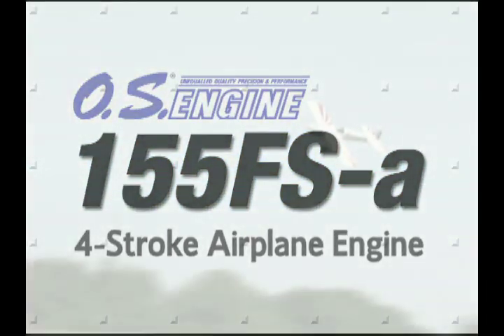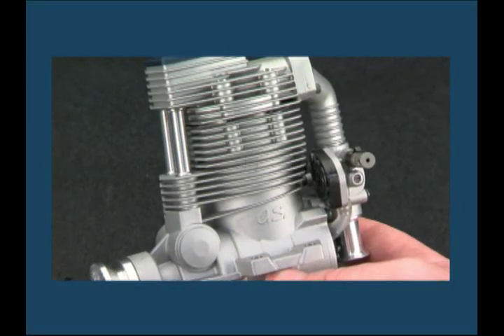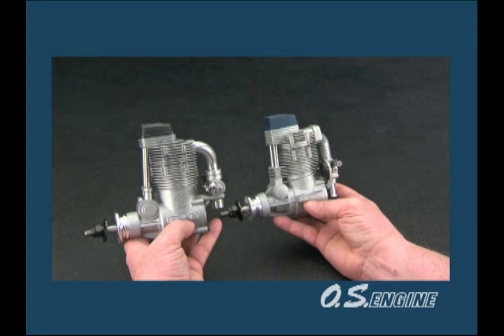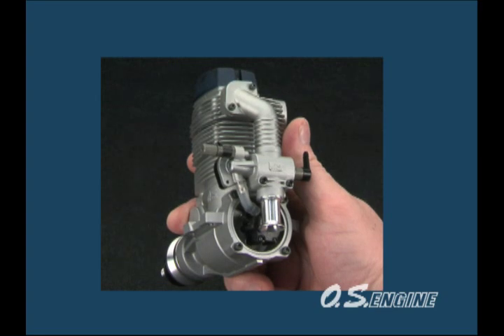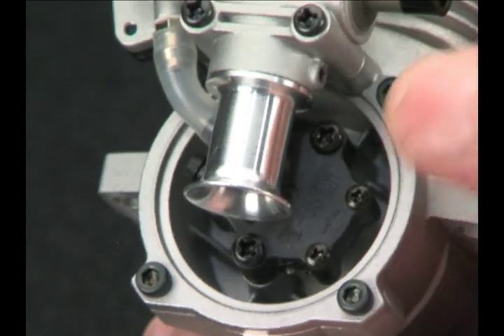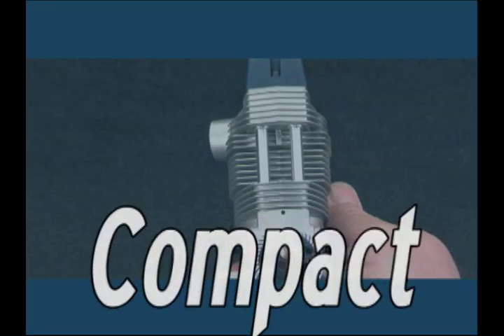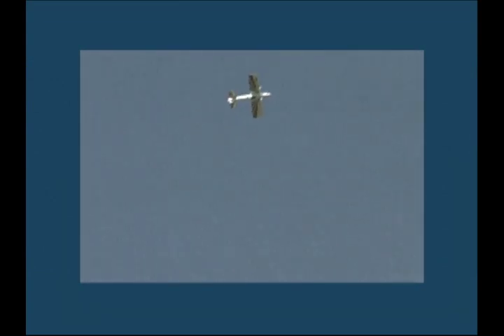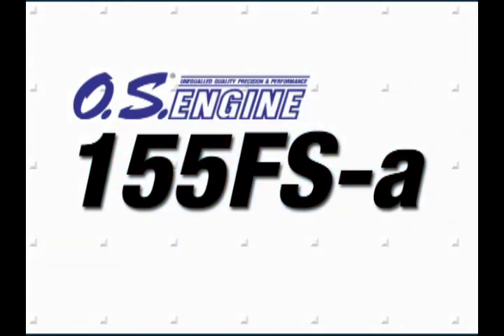Spotlight: More from less: the O.S.® 155FS-a 4-Stroke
How do you get 200-size power from a 120-size engine? O.S. calls it the 155FS-a. You can see the size advantage here, but appreciating the 2.6 hp power requires a trip to the field. And since the 155FS-a is a pumped 4-stroke, you'll be able to enjoy the power at all times, regardless of tank position, attitude or fuel level. It's power designed to endure, too. Instead of venting oil, the 155FS-a's   novel recirculation system uses it to bathe working parts in a constant stream of lubrication. The result is less friction and wear...and less cleanup in the long run. It's a great choice for giant-scale power and scale sound...from O.S.

You'll find basic specs on the 155FS-a below. But for complete information about the 155FS-a 4-stroke, visit its product

OSMG0998
Displacement: 1.548 in³ (25.6 cc)
Bore: 1.323 in (33.6 mm)
Stroke: 1.126 in (28.6 mm)
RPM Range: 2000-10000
Output: 2.6 hp @ 10000 rpm
Weight (w/muffler): 31.75 oz (900 g)